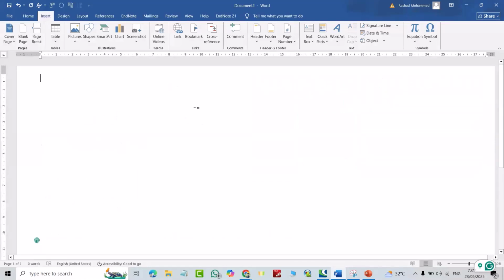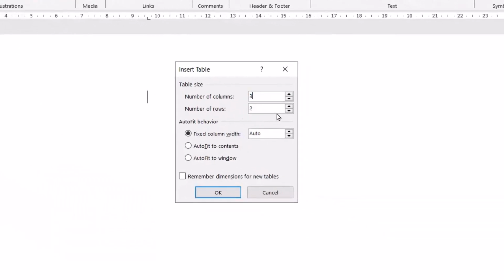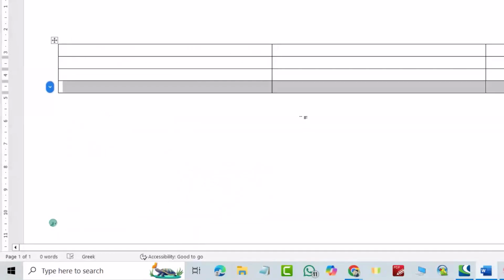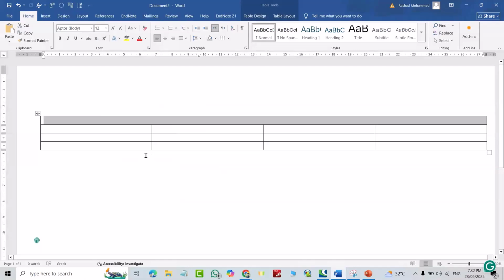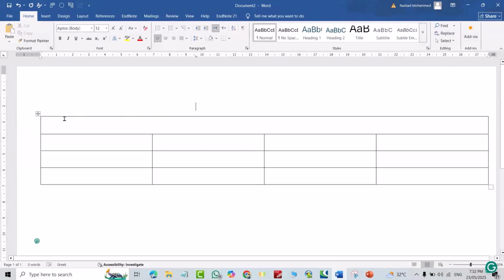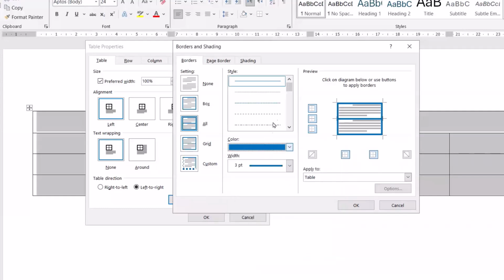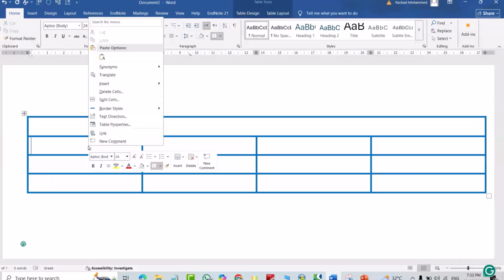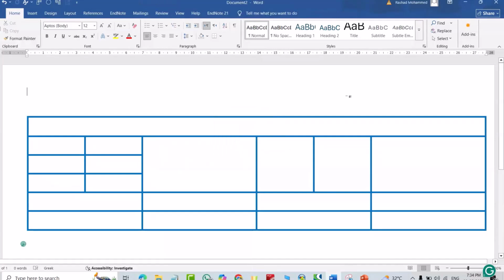How to Insert Table In Microsoft Word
**How to Insert a Table in Microsoft Word – Easy Step-by-Step Tutorial!**

You will learn to:
1 create table
2 change thickness of boarder lines
3 change color of border lines

✅ **3 Simple Ways** to insert tables (Quick Table, Insert Menu & Drawing)
✅ How to **adjust rows/columns** and format like a pro
✅ **Time-saving shortcuts** for table editing (Windows & Mac)
✅ Tips to **convert text to tables** (and vice versa)

💡 **Why Use Tables?**
✔ Organize **data, schedules, or lists** cleanly
✔ Perfect for **resumes, invoices, or academic work**
✔ **Enhance readability** with borders and shading

🖥️ **Works in:** Word 365, 2025, 2021 (Windows & Mac)

🎨 **Pro Tip:** Use **Table Styles** for instant professional designs!